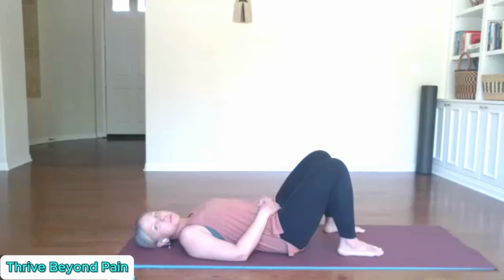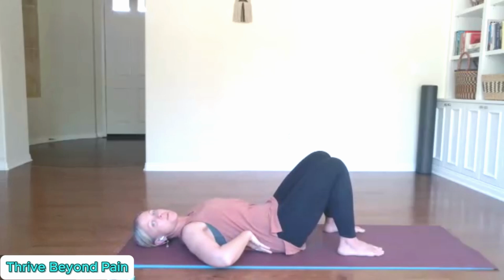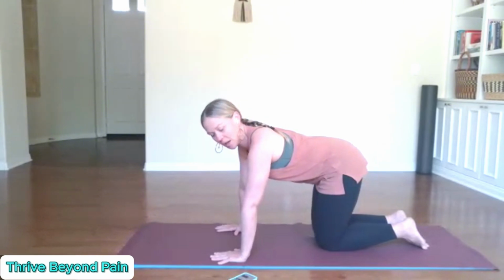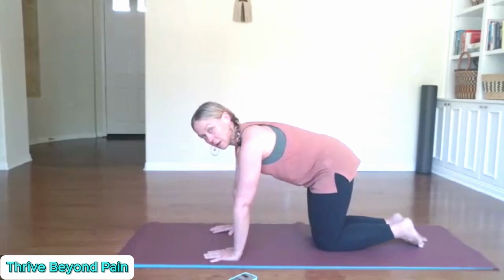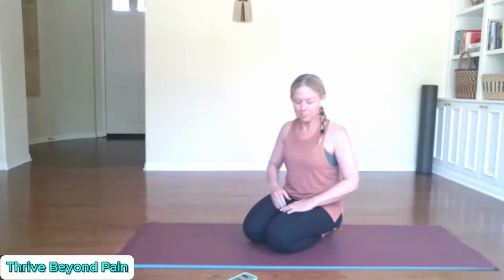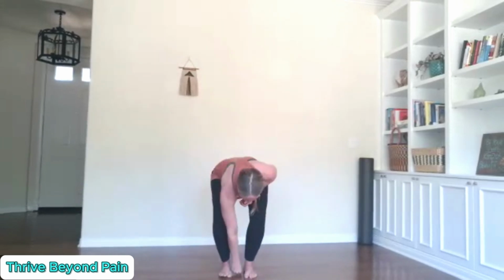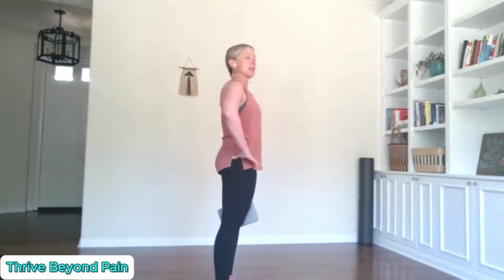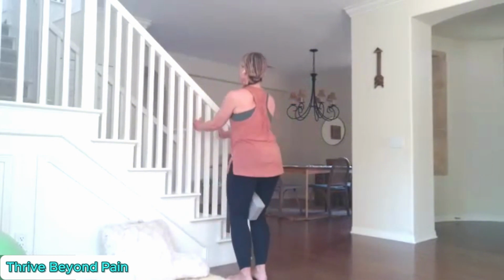Low Back Pain-My 3 Top Exercises!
Struggling with back pain or stiffness? Join me for a live movement mini workshop where I’ll guide you through 3 powerful exercises that are both gentle and effective for relieving tension, building strength, and improving mobility.

Whether you’re dealing with chronic discomfort, recovering from an injury, or just want to move better—this session is for you.

We’ll cover:
✅ A core-activating movement to release low back tension
✅ How to do squats the right way to support your spine
✅ A flowing spinal mobility sequence to unlock stuck tension

These movements are safe, somatic, and designed for all levels. You’ll also get a free downloadable PDF with the exercises so you can keep practicing after the workshop.

✨ Come as you are. All you need is a mat and a little space to move.

🌿 Work with Me 1:1 — Book a Move w/ Ease Coaching session

🌟 Melt Away Muscle Tension & Pain — Get My Free Self Massage Video 🔽

💬 Join my private Facebook group for weekly livestreams on holistic tools for chronic pain